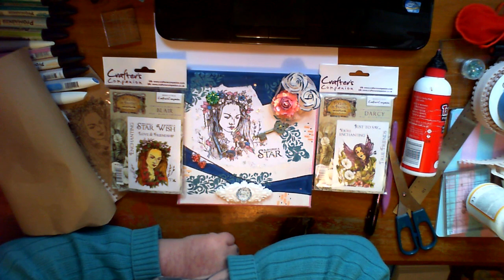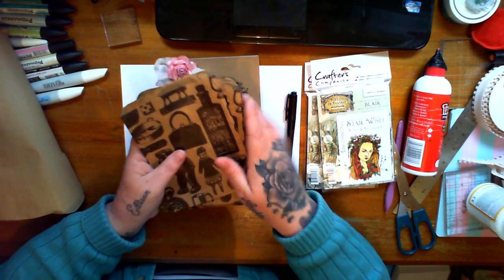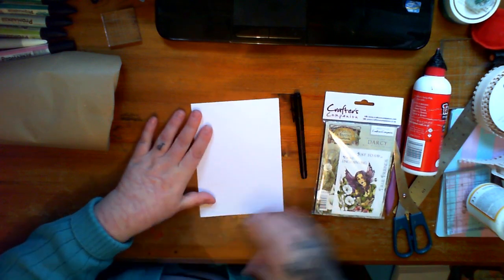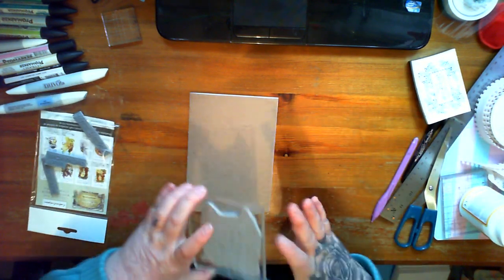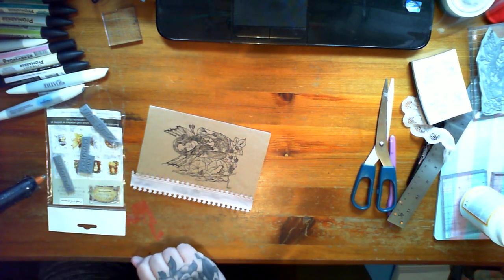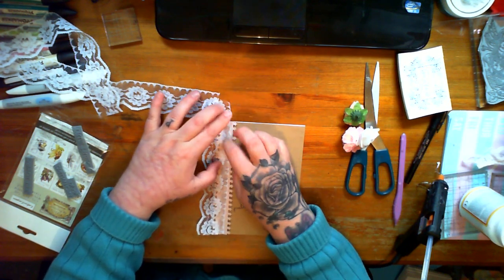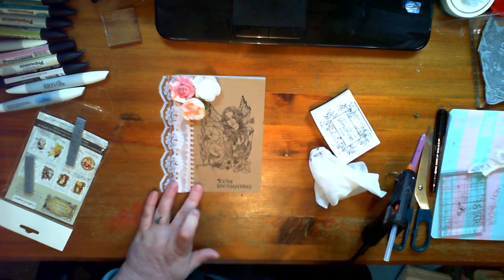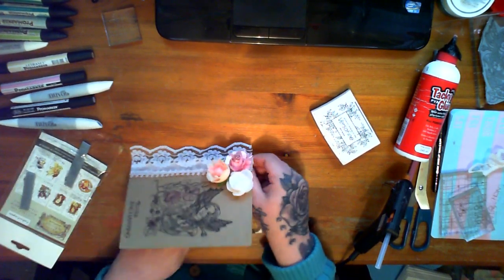a cute way to send embellishments.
A cute little idea on how to send embellishments in friend mail.

Also find me on my new twitter account.